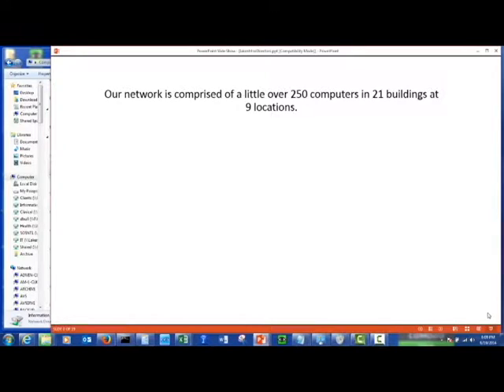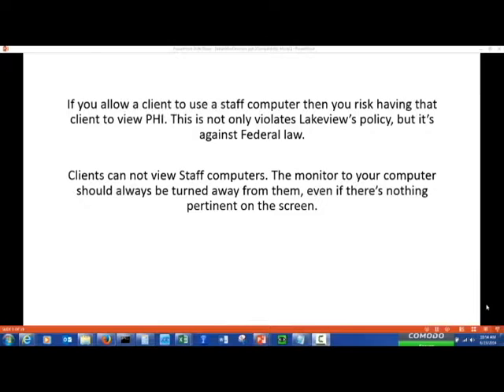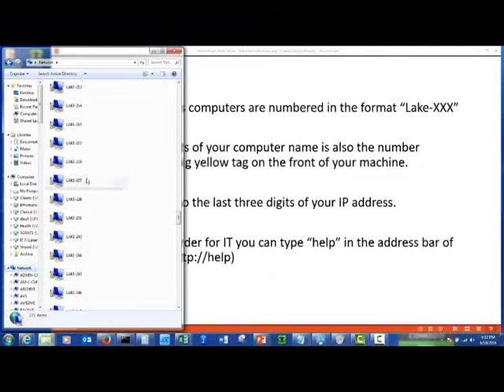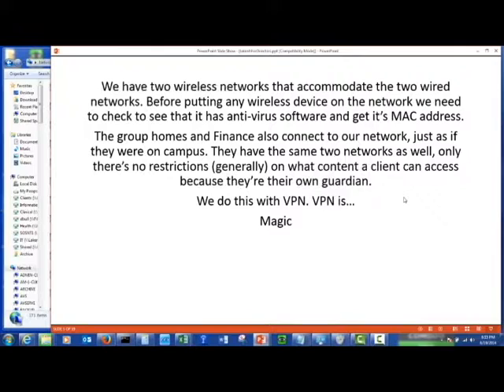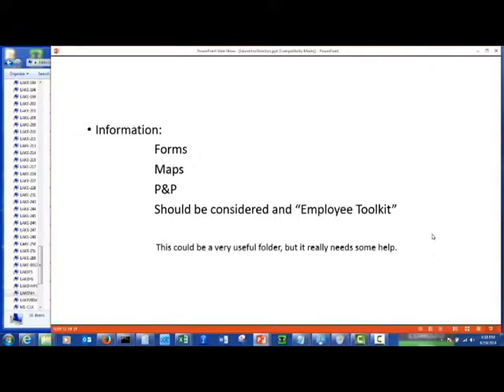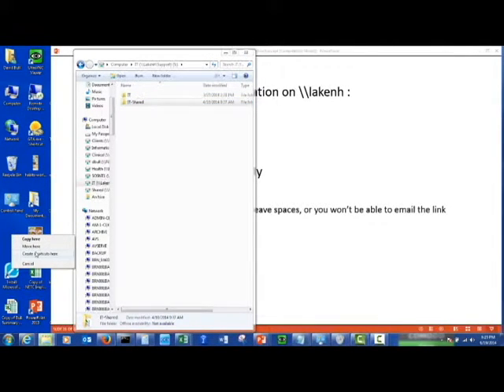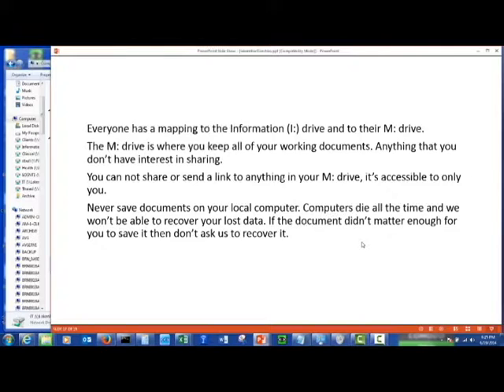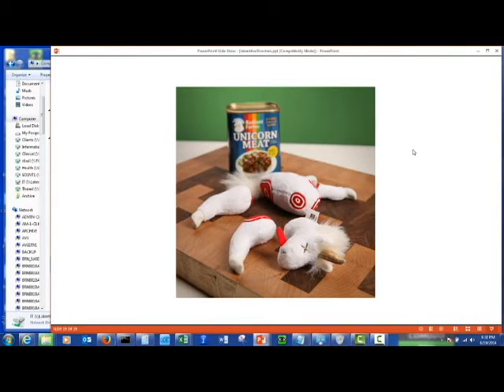Lakeview's Network for Directors (and Everybody Else)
The basics of Lakeview NH's network, detailing where folders are located, how to get help, director's responsibilities for their folders, bad unicorn references.